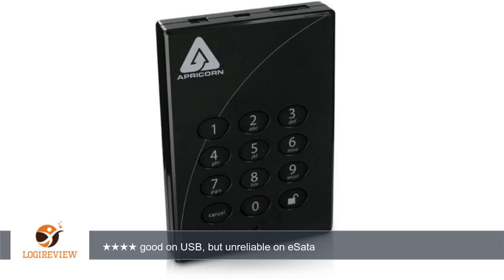Apricorn Aegis Padlock Pro 500 GB USB 2.0 and eSATA 256-bit Encrypted Portable External Hard Drive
Review about   Apricorn Aegis Padlock Pro 500 GB USB 2.0 and eSATA 256-bit Encrypted Portable External Hard Drive A25-PLe256-500 (Black)